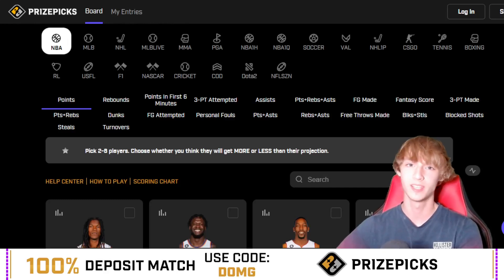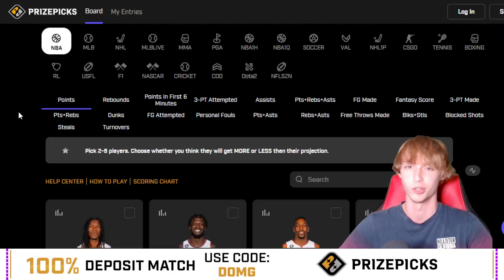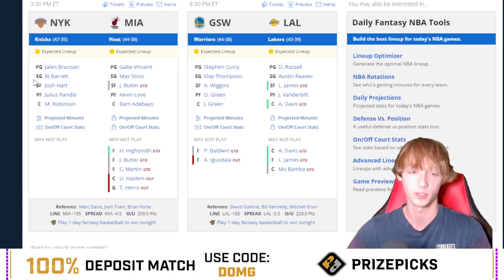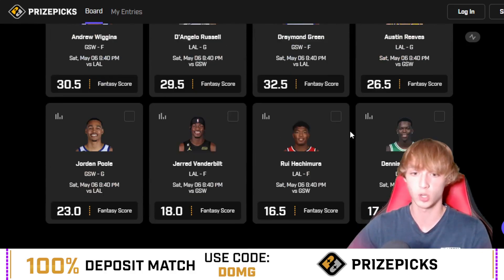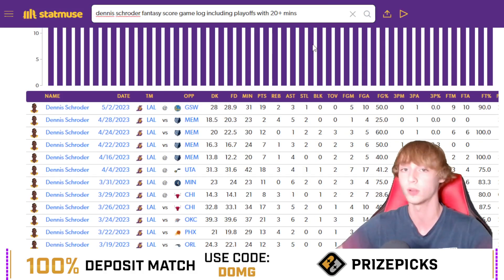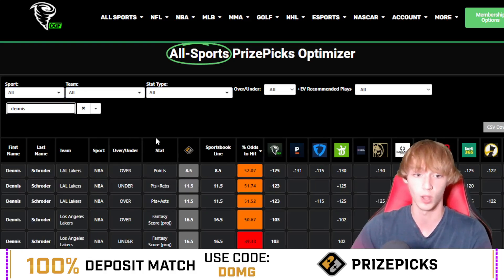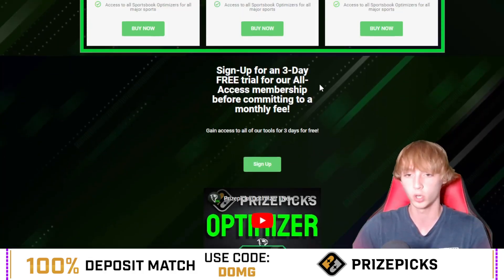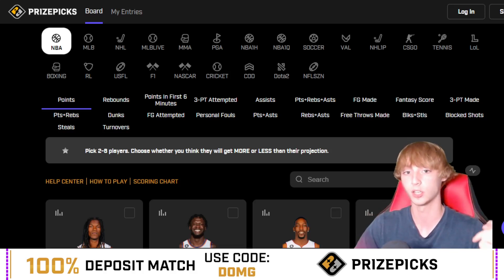BEST NBA PLAYER PROPS FOR SATURDAY 5/6! My Best NBA Player Props on Prize Picks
*DUB CLUB FOR DAILY RESEARCH* (FREE 3-Day Trial!)